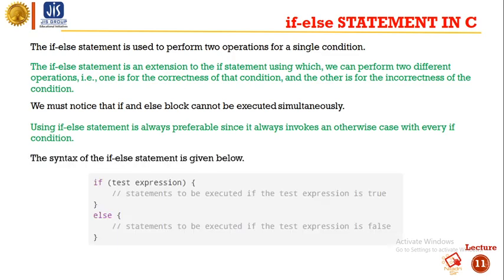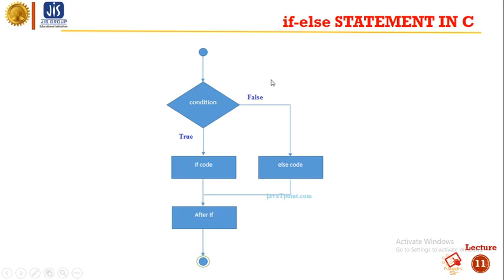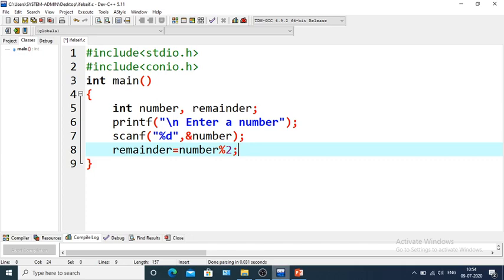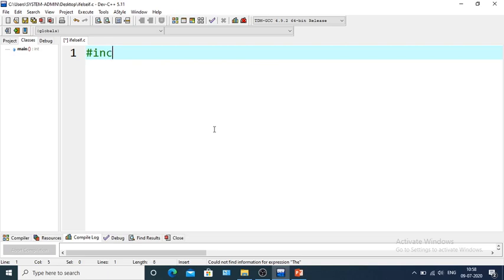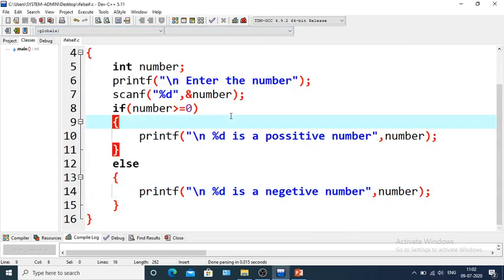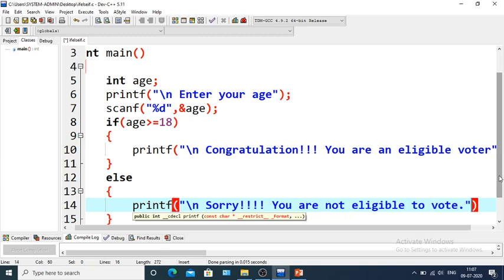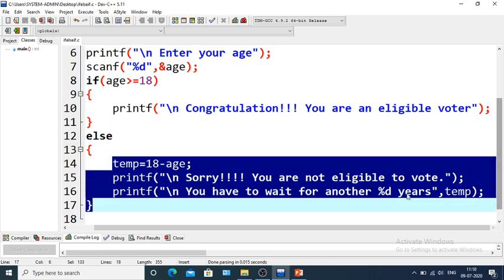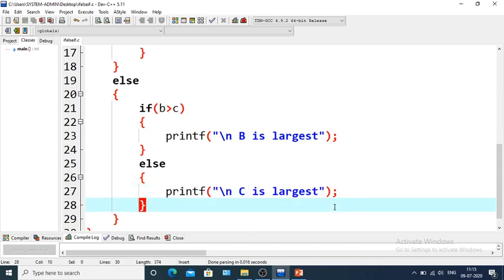LECTURE11: IF-ELSE DECISION MAKING | C LANGUAGE | COMPUTER SCIENCE | BTECH |MAKAUT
LECTURE11: IF-ELSE DECISION MAKING